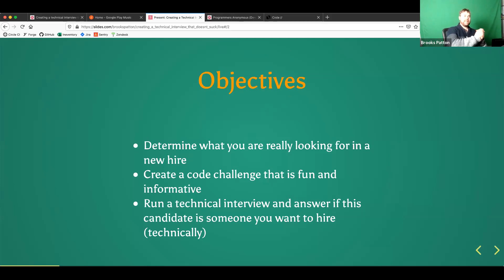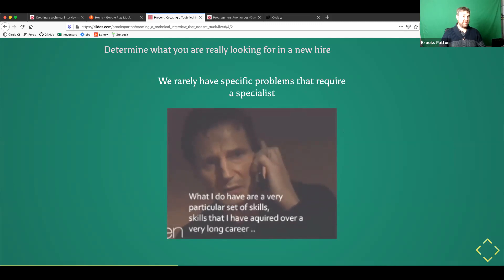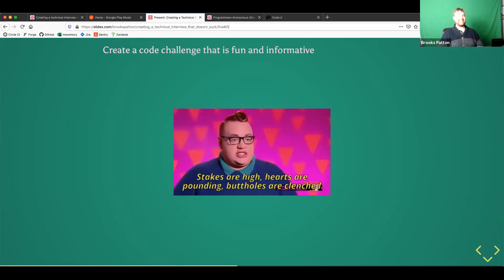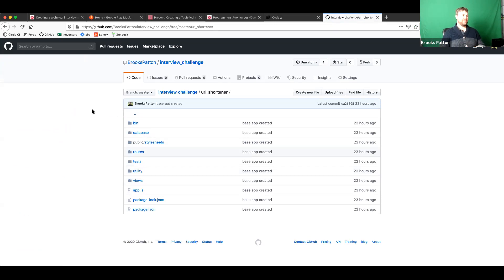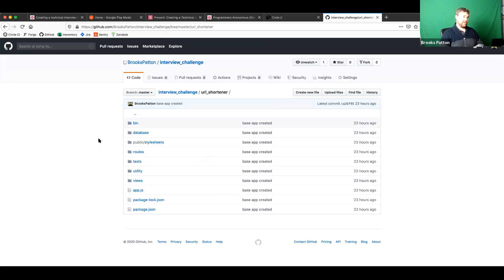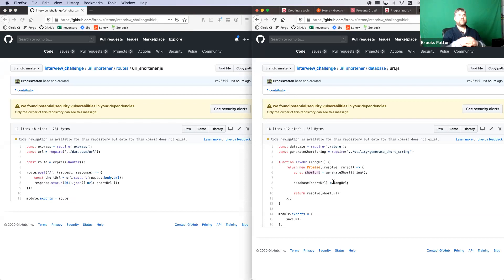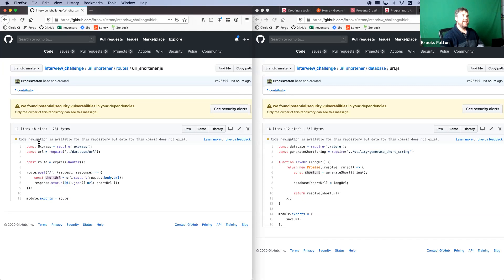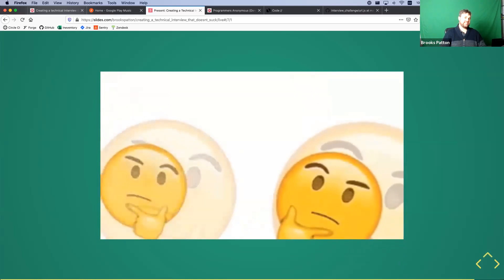Creating a Technical Interview that Doesn't Suck - Denver Node.js meetup by Brooks Patton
I spoke at the Denver Node.js meetup. We took the meetup fully remote, so we had it over Zoom.